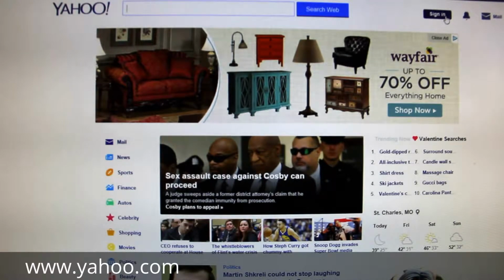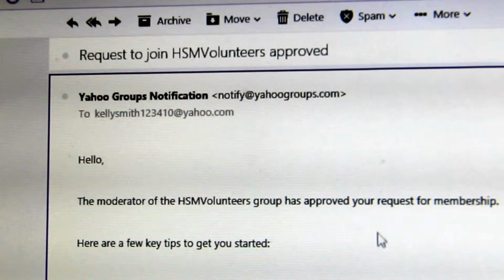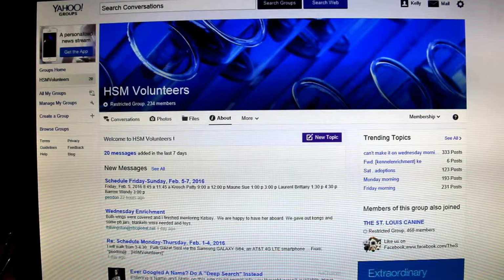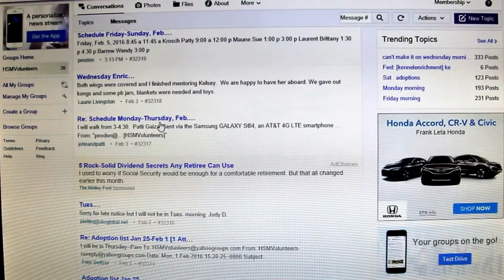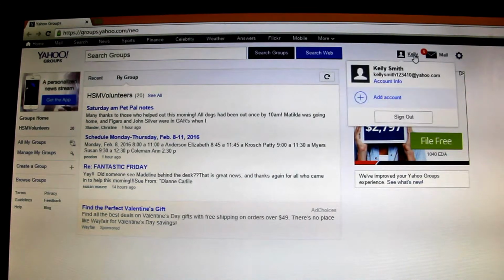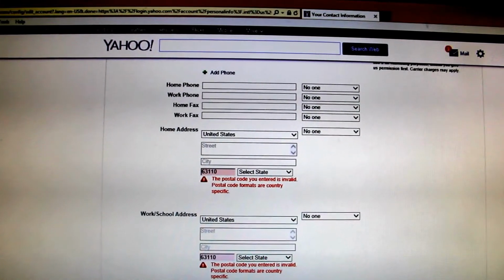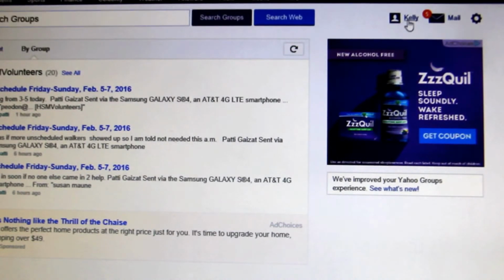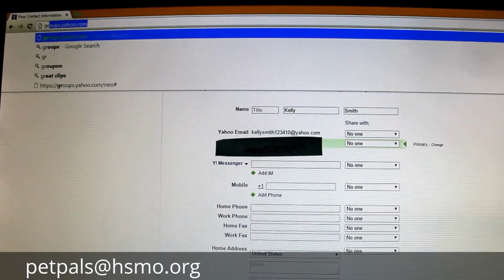Step 4: Using the Yahoo group site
The one used on this demo is NOT a real sign-in.